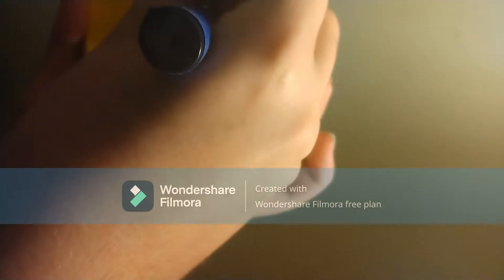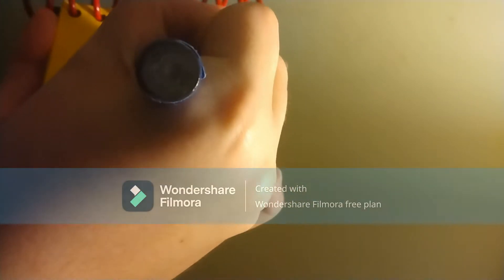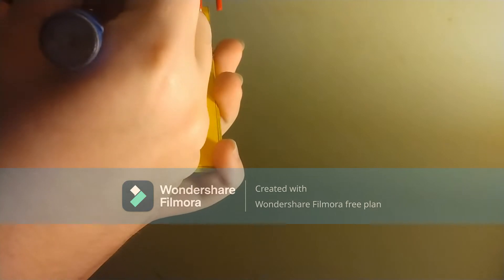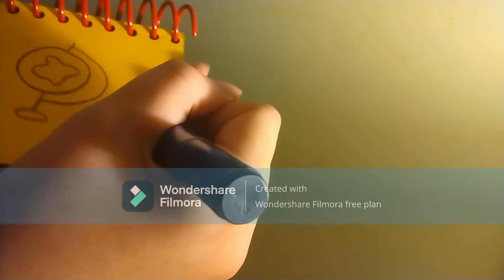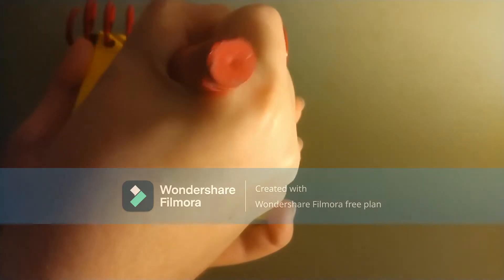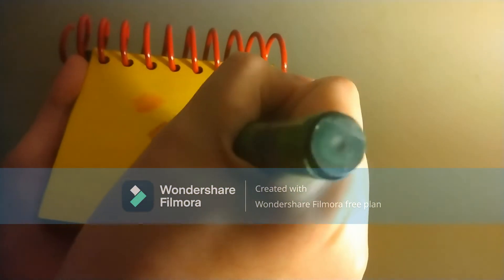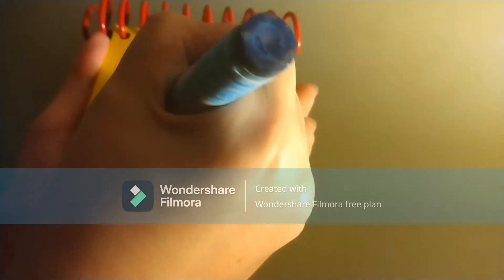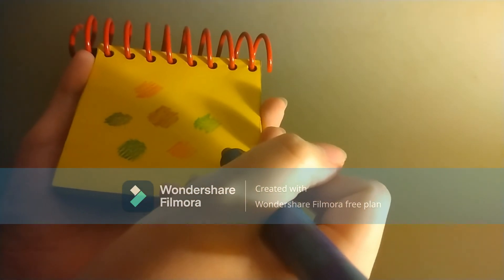How to draw 3 Clues from "Rainbow Puppy's Skidoo Adventure" (My version)